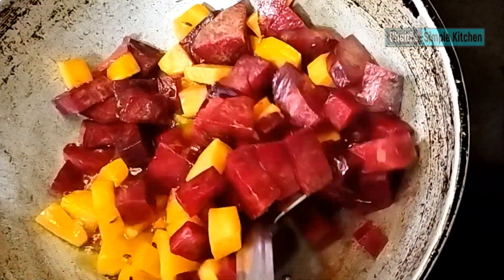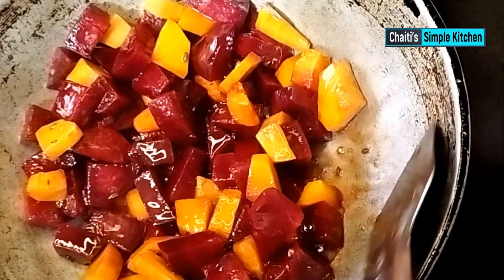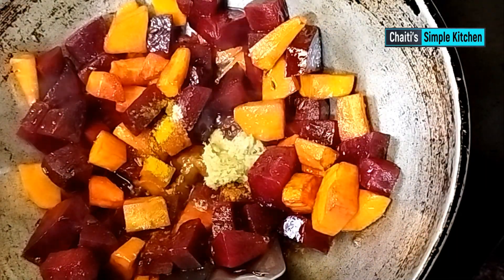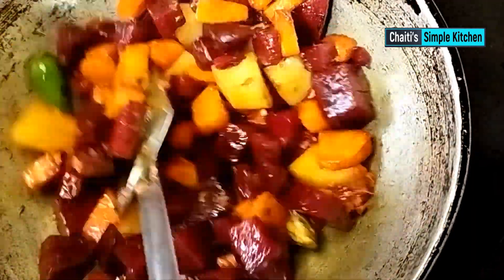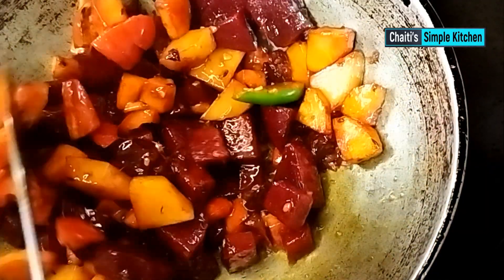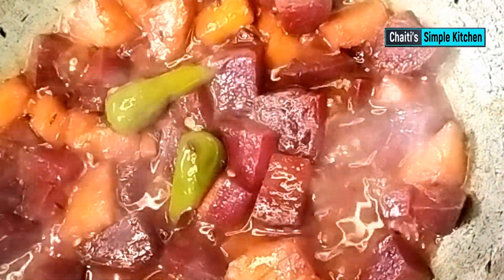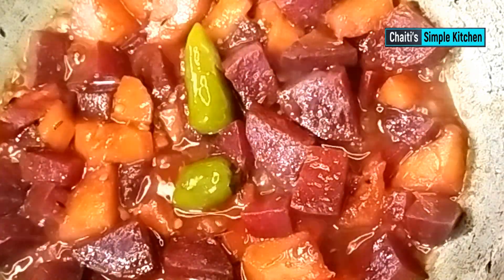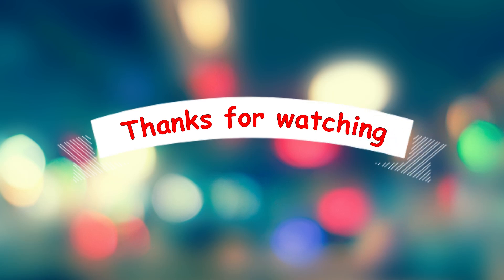| বিটের ভিন্ন স্বাদের রেসিপি || Recipes for different flavors of beets |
| বিটের ভিন্ন স্বাদের রেসিপি |
| Recipes for different flavors of beets |

healthy recipes
healthy meals
meal prep recipes
easy recipes
healthy recipe
vegan recipes
healthy
healthy food recipes
healthy meals recipes
healthy vegan recipes
healthy eating
healthy curry recipe
salad recipes
salmon recipes
healthy lunch ideas
best healthy recipes
easy healthy recipes
healthy food
healthy meal recipes
healthy steak recipes
bengali recipe
bengali recipes
healthy breakfast recipes
bengali breakfast recipes
bengali ranna
bengali food
bengali veg recipes
breakfast recipes bengali
bengali healthy recipes
recipe in bengali
bengali vegetarian recipes
healthy bengali lunch recipes
bengali breakfast recipe
breakfast recipe in bengali
healthy lunch thali bengali recipes
healthy breakfast recipes in bengali
bengali
khasir mete
khasir mangsho
khasir ghugni
kosa khasir vuna
khasir vuna kosa
mete kosha
khasir matha kosaa
kosaa khasir matha
khasir matha kosa recipe
khasir chorbi ghugni
gile mete kosha
khasir vuna kosa recipe
khasir kolija bhuna
mutton kosha
khashir mangsho
khasir mangshor jhol recipe
kosha mangsho
mutton curry khasir mangshor ghugni
khashir mangsho ghugni
khasir vuna
aloo diye khasir matha
mete chorchori
khasi mangso recipe
khasir matha ranna